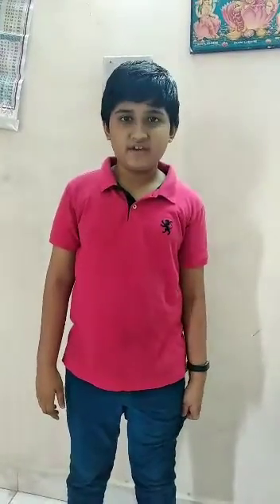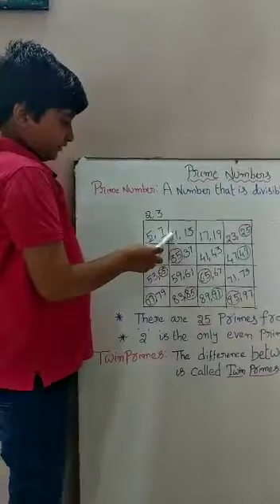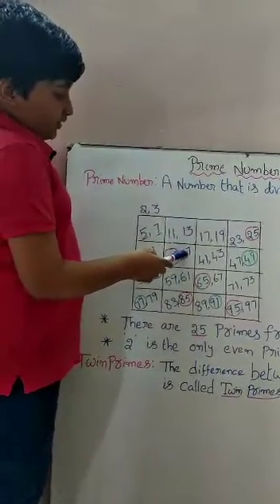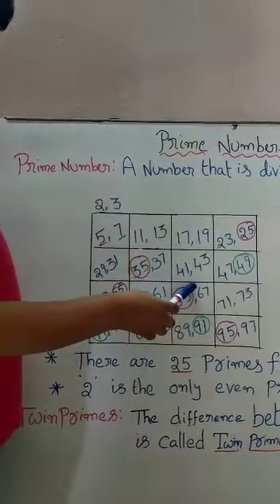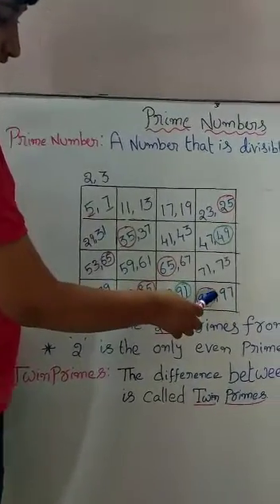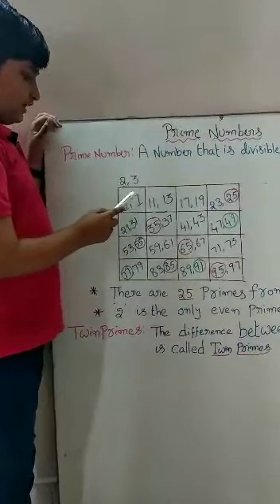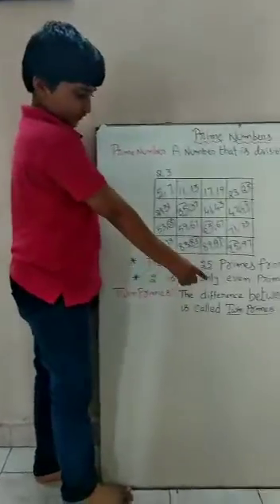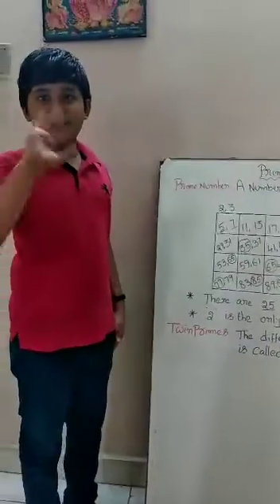Prime Numbers in easy way